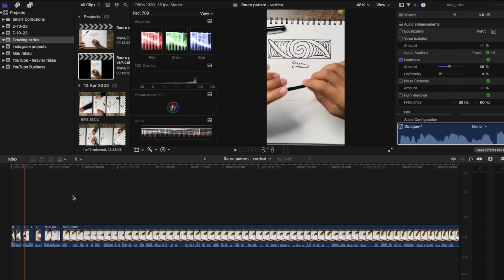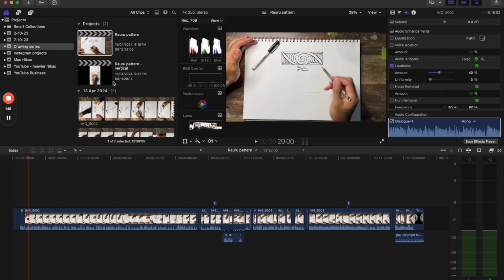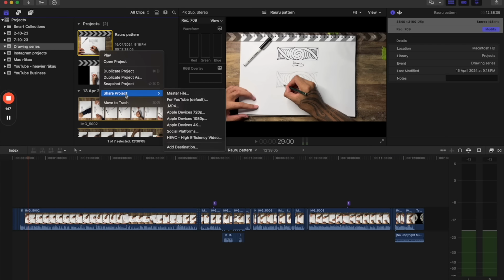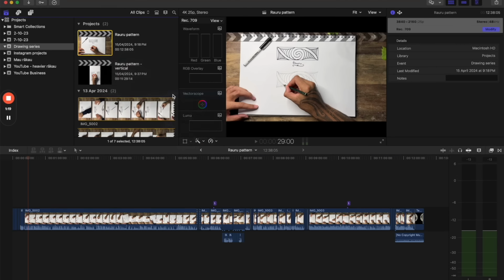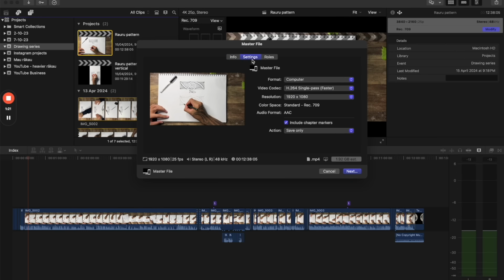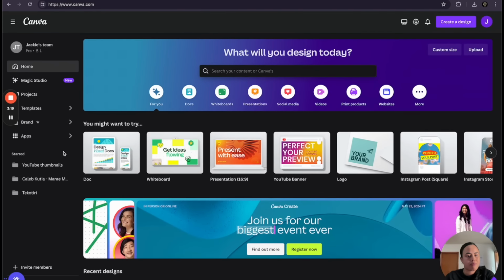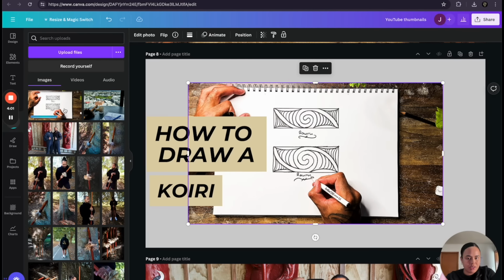How Do We Prepare And Edit Our YouTube Videos - Step By Step Process Incl. Equipment & Software Used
Kia ora e te whānau,

A few weeks back, we took to Instagram with a poll, asking if you'd like a sneak peek into our YouTube video creation process. The response was overwhelming, so here we are! 😮‍💨 In this video, we're breaking it down into three simple steps: preparation, recording equipment, and editing.

Ngā mihi,
Caleb and Jackie Kutia - Tekotiri

00:00 Intro
00:41 What We Do To Prepare For A YouTube Video
02:21 What Equipment We Use
06:58 My Final Cut Pro Editing Process
12:35 Uploading Our Video To YouTube
14:05 Creating A Custom Thumbnail
16:55 Outro

Do you want your own koikoi/rākau? Head to our website to find handmade rākau, created in Aotearoa (New Zealand).